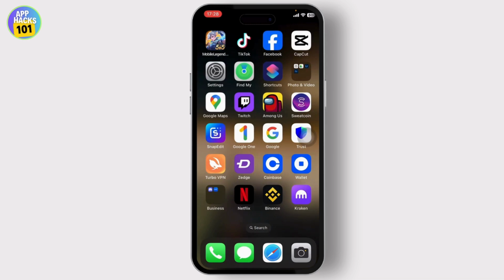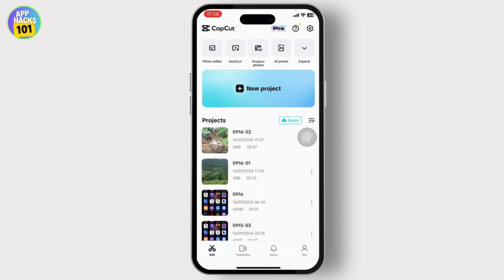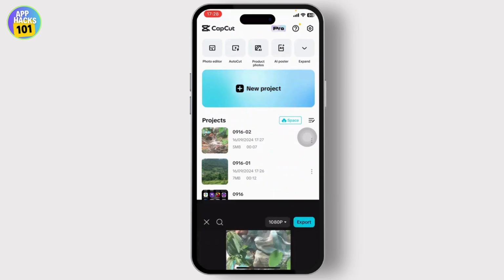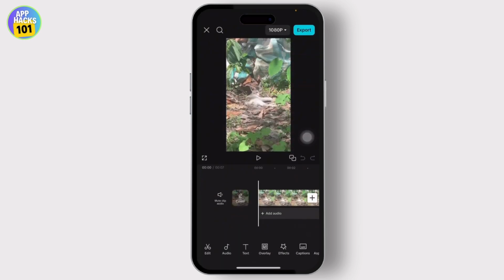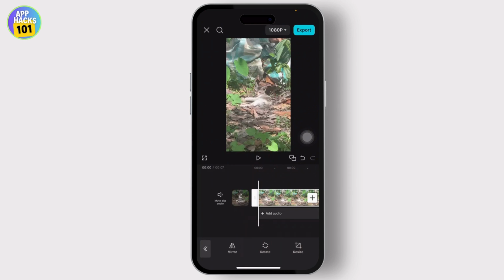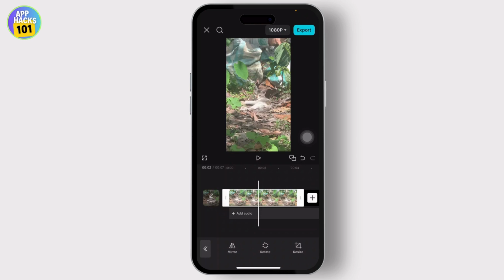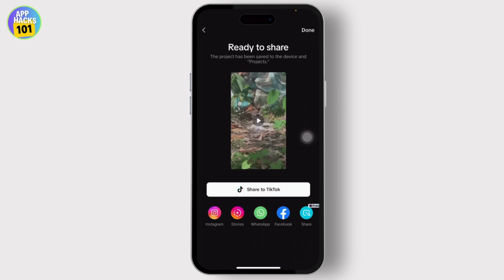How To Flip & Rotate A Video in CapCut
Learn how to flip & rotate a video in CapCut with this comprehensive step-by-step tutorial. Whether you're looking to adjust your video’s orientation or create a unique perspective, we’ve got you covered!

In this video, you'll discover how to rotate a video in CapCut with ease. We'll guide you through the process of flipping and rotating your footage on both mobile and PC versions.

0:20 Step 1: Accessing Your Video in CapCut
0:45 Step 2: Flipping and Rotating the Video
1:15 Step 3: Saving Your Edited Video